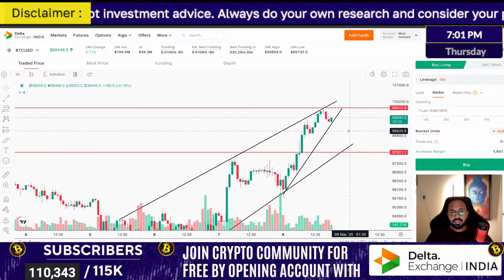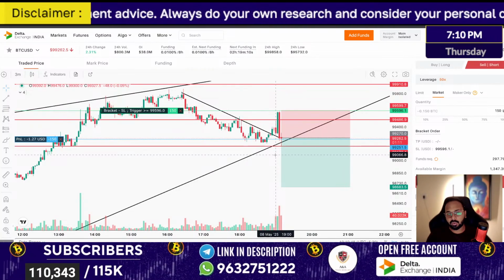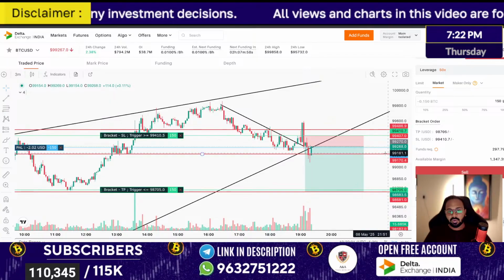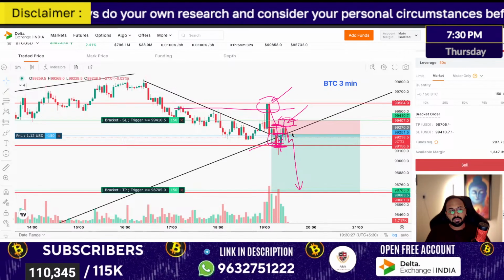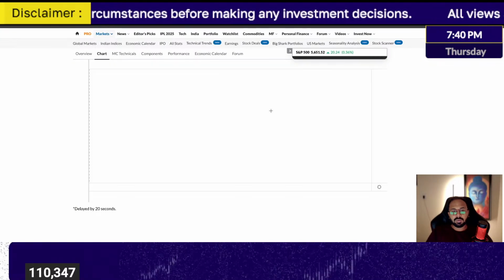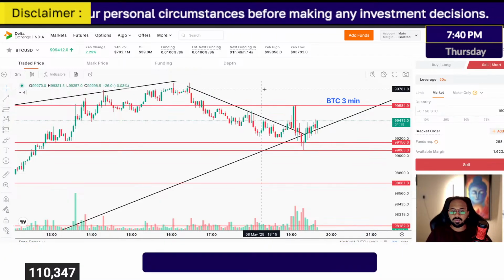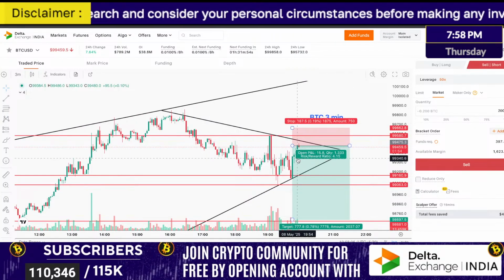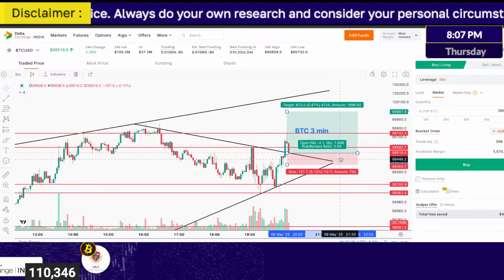Bitcoin Live Trading Analysis